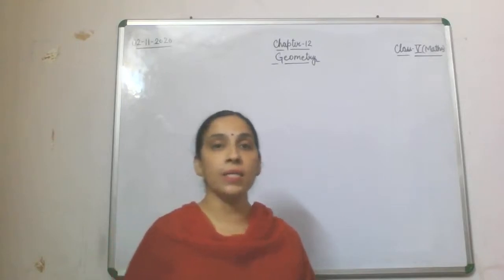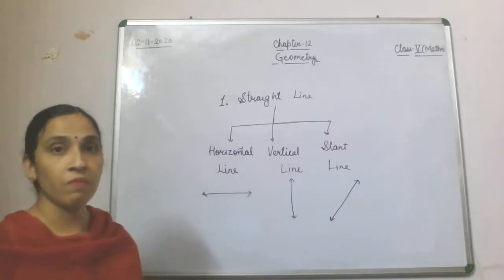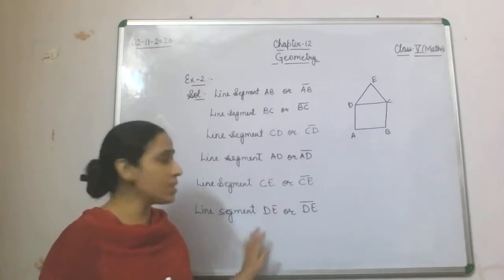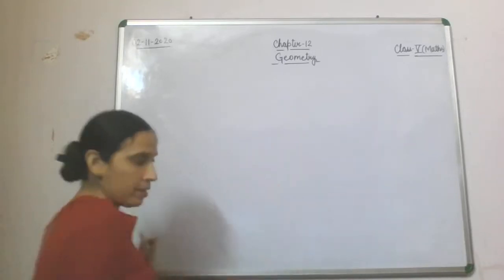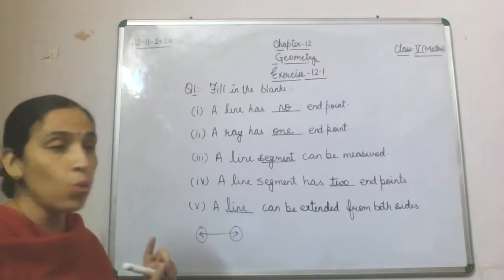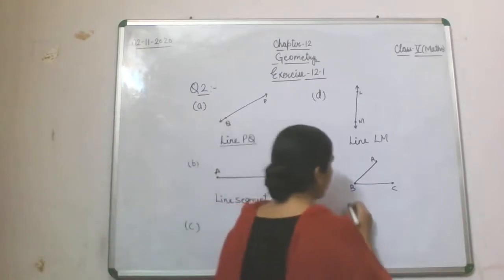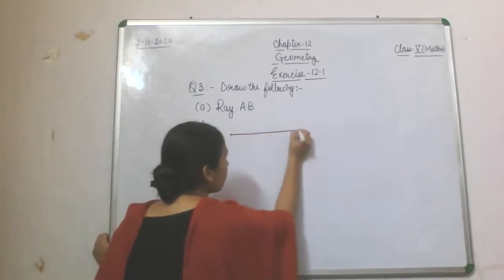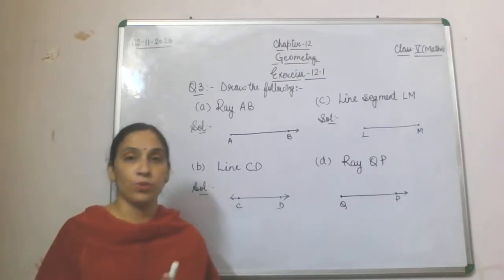Class V Mathematics 02 11 2020 by Mrs Sangeeta Mishra